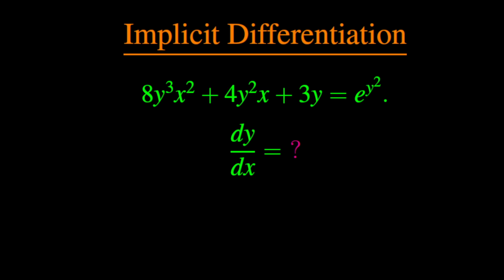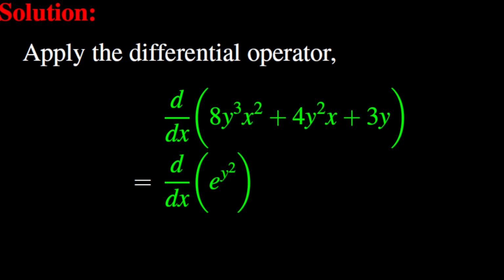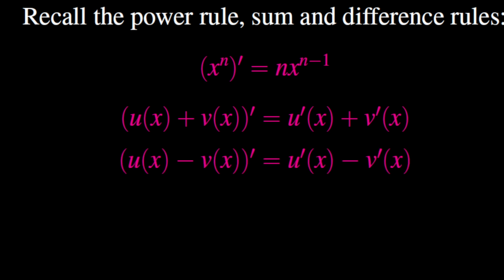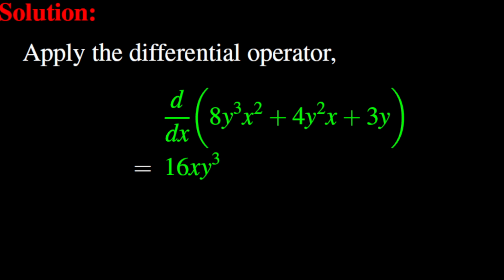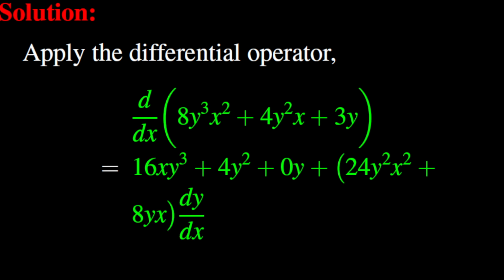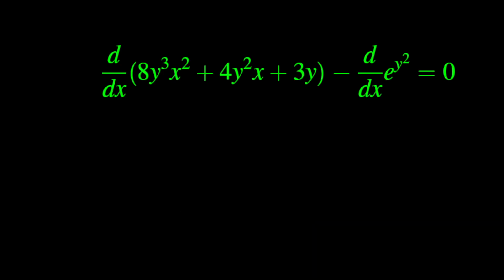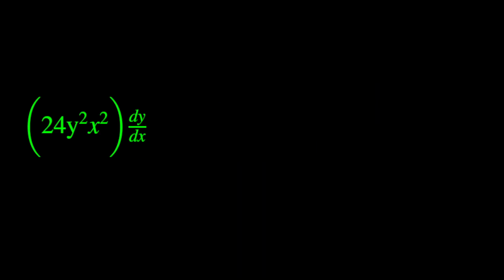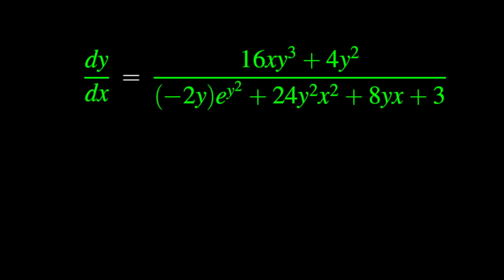How to implicitly differentiate 8y^3x^2+4y^2x+3y=e^y^2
Implicit Differentiation
Derivative Rules:
Power Rule
Sum and Difference Rules
Product Rule
Quotient Rule
Chain Rule
Logarithmic Differentiation

As we have seen, the derivative of a function at a given point gives us the rate of change or slope of the tangent line to the
function at that point. If we differentiate a position function at a given time, we obtain the velocity at that time. It seems
reasonable to conclude that knowing the derivative of the function at every point would produce valuable information about
the behavior of the function. However, the process of finding the derivative at even a handful of values using the techniques
of the preceding section would quickly become quite tedious.

The derivative function gives the derivative of a function at each point in the domain of the original function for which the
derivative is defined. We can formally define a derivative function as follows.

Let f be a function. The derivative function, denoted by f ′, is the function whose domain consists of those values
of x such that the following limit exists: limit as h goes to 0 of the difference quotient (f(x+h)-f(x))/h

A function f (x) is said to be differentiable at a if f ′(a) exists. More generally, a function is said to be differentiable
on S if it is differentiable at every point in an open set S, and a differentiable function is one in which f ′(x) exists on
its domain.

We have already discussed how to graph a function, so given the equation of a function or the equation of a derivative
function, we could graph it. Given both, we would expect to see a correspondence between the graphs of these two
functions, since f ′(x) gives the rate of change of a function f (x) (or slope of the tangent line to f (x)).

Now that we can graph a derivative, let’s examine the behavior of the graphs. First, we consider the relationship between
differentiability and continuity. We will see that if a function is differentiable at a point, it must be continuous there;
however, a function that is continuous at a point need not be differentiable at that point. In fact, a function may be continuous
at a point and fail to be differentiable at the point for one of several reasons.